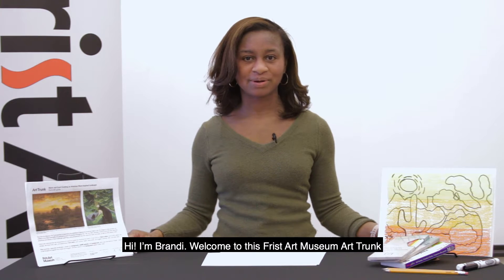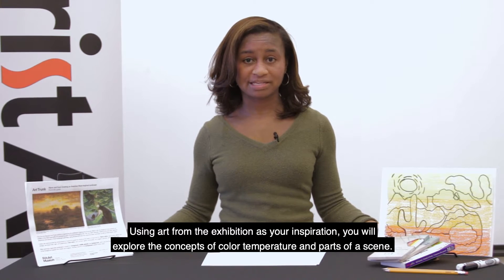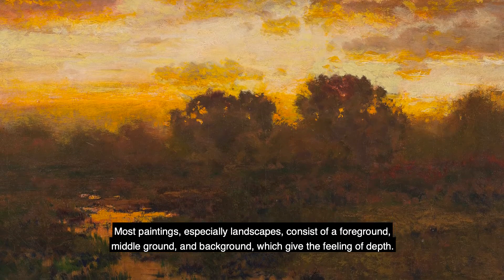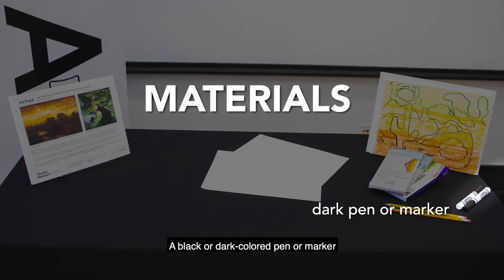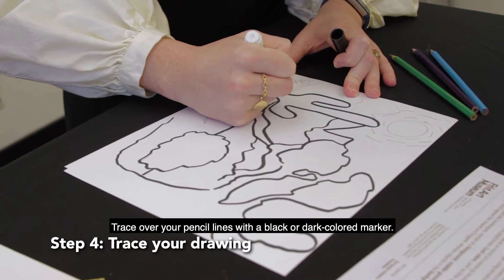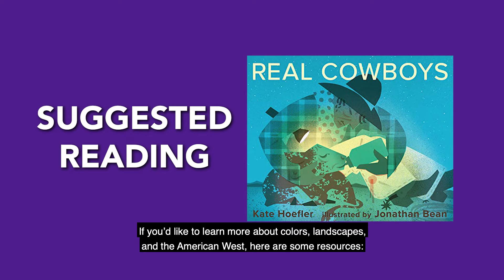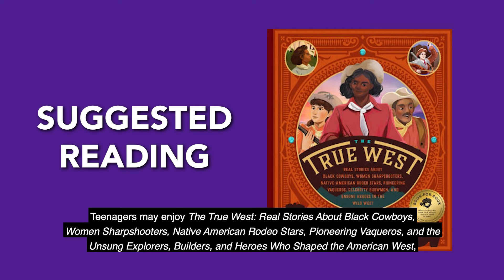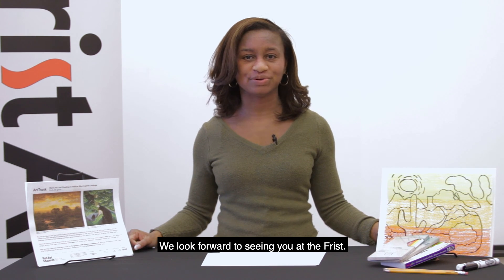Art Trunk for Creating The American West in Art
Creating the American West was on view at the Frist Art Museum from Mar 5–Jun 27, 2021. The American West is an idea and a process as much as it is a location. Throughout the nineteenth and twentieth centuries, depictions of the people, landscapes, and wildlife of the West fostered a sense of American identity that was rooted in a pioneering spirit of adventure and opportunity. Through nearly eighty paintings and sculptures ranging in date from 1822 to 1946, made by such artists as Albert Bierstadt, Thomas Moran, C. M. Russell, Frederic Remington, E. Irving Couse, John Sloan, and Maynard Dixon, this exhibition explored the nuances of a complex American West, including its often-challenging history, especially in relation to Indigenous people, and its vibrant cultural and artistic diversity.